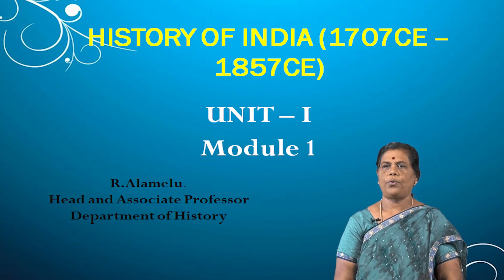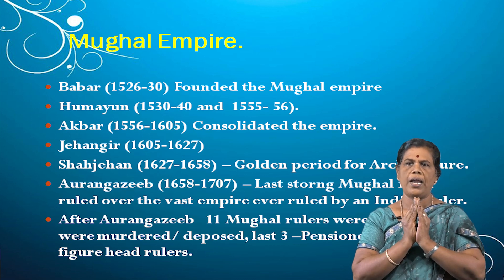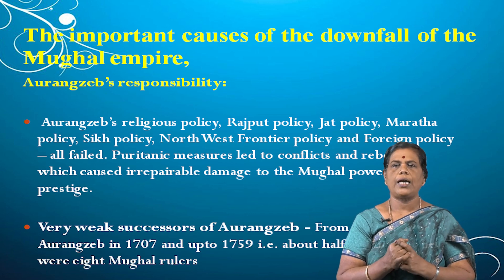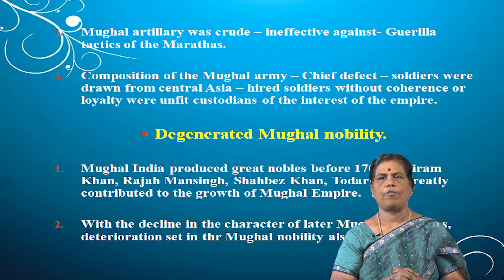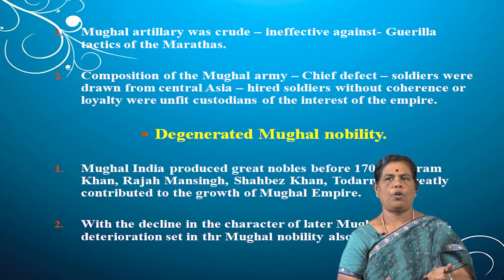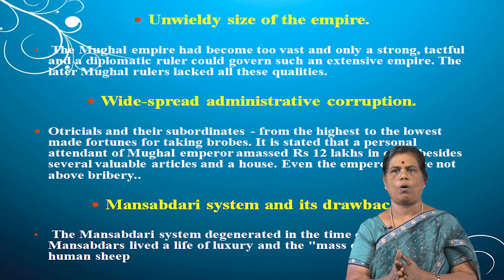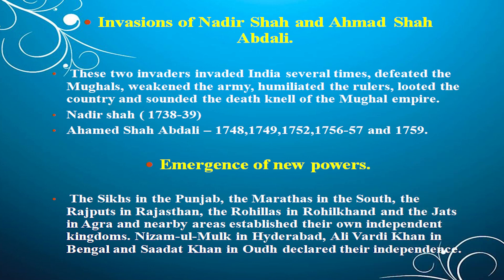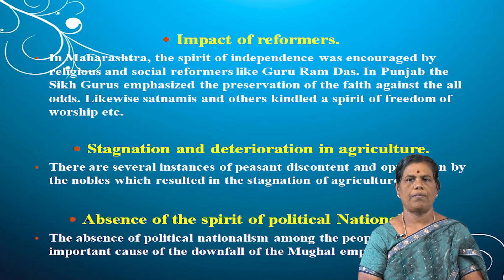DISINTEGRATION OF THE MUGHAL EMPIRE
LECTURED BY,
MRS.R.ALAMELU,
HEAD AND ASSOCIATATE PROFESSOR OF HISTORY,
A.D.M.COLLEGE FOR WOMEN(AUTONOMOUS),
NAGAPATTINAM.